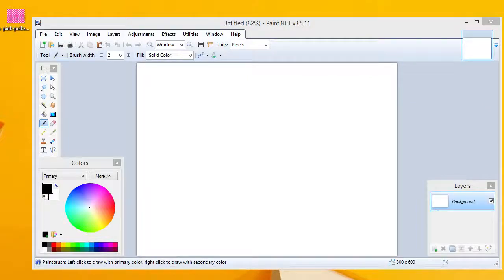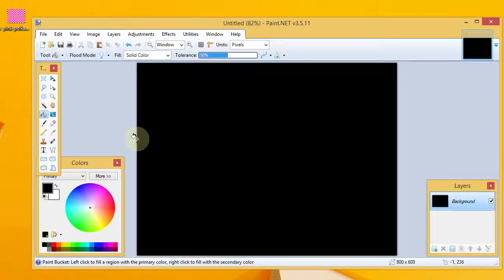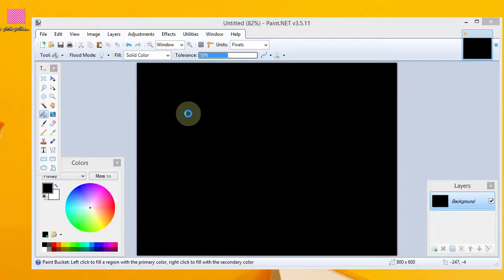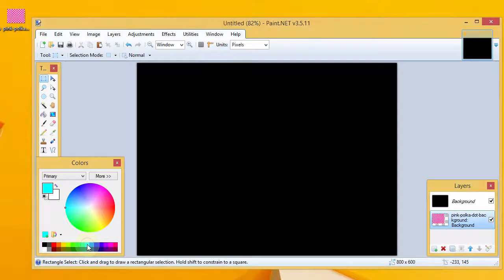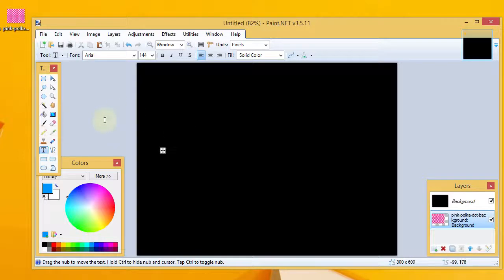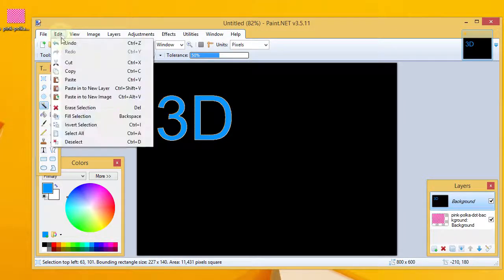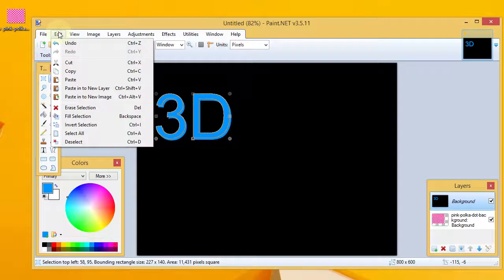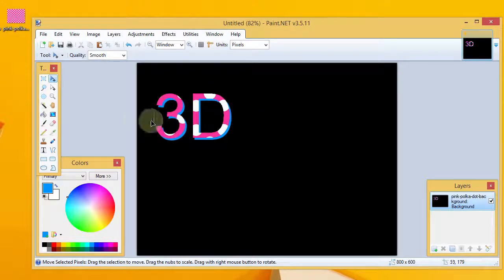How to make a Patterned 3D Text Effect with Paint.NET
This video shows how to take a background image and apply it to some text along with a simple 3D effect. All of this can be done using Paint.NET.